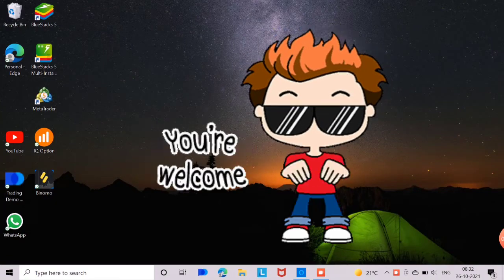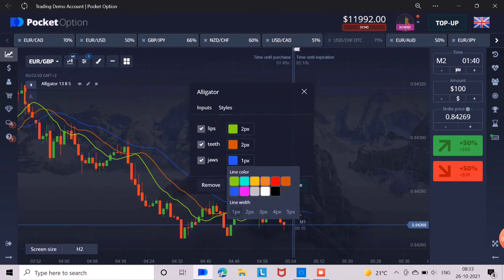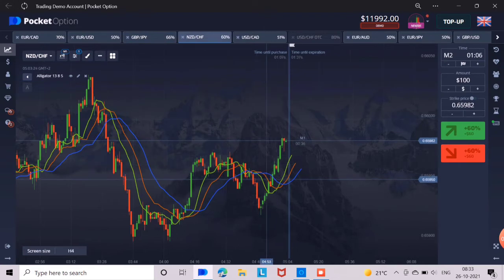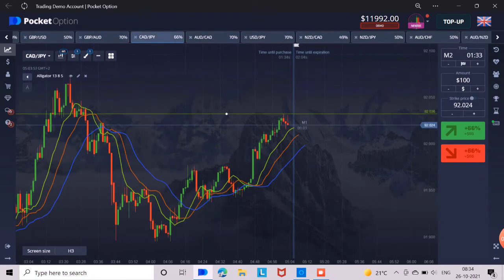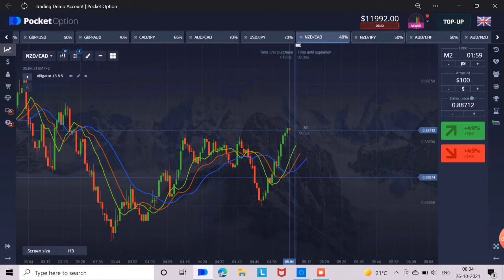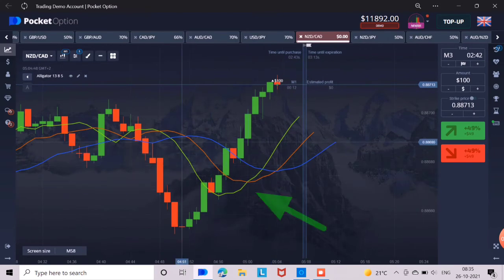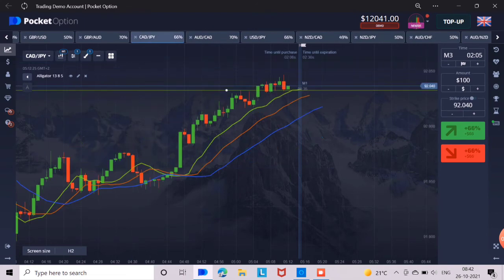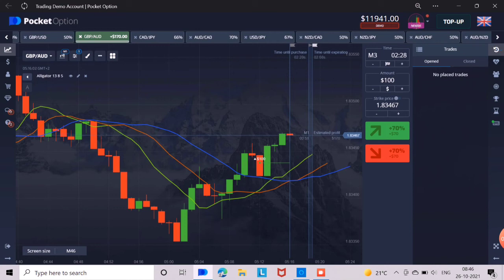pocket option strategy| alligator strategy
hello friends in this video i have told how to use Aoligater strategy if you watch this video completely and use it properly then you can earn profit from this strategy i will make a surprise in the middle of this video if you  If you want to make more profit, then tell me the answer in the comment of what I have asked.

you will learn
5 second strategy
1minute pocket option strategy
aoligater strategy
 binary trading hindi
binary simple strategy
100% wining strategy
lady trader
binomo strategy